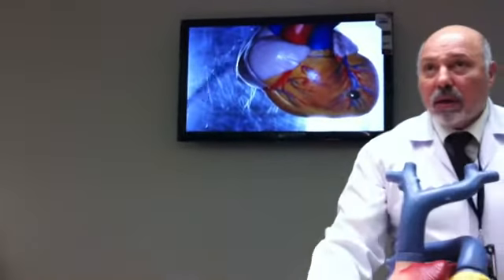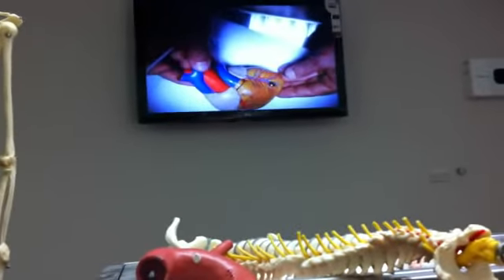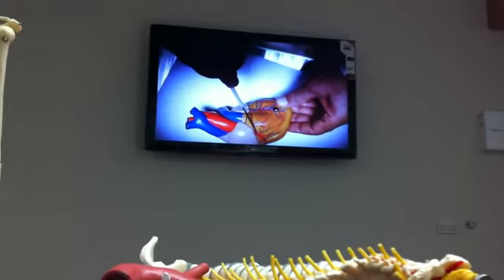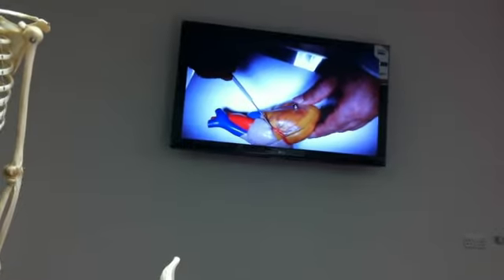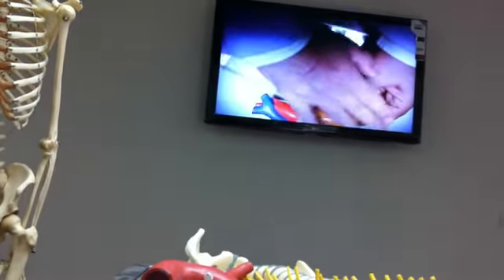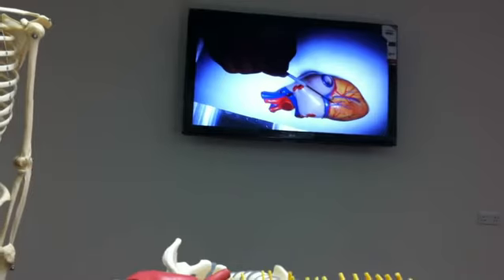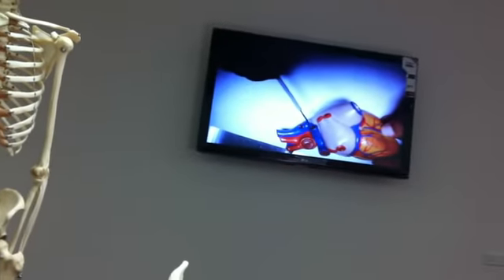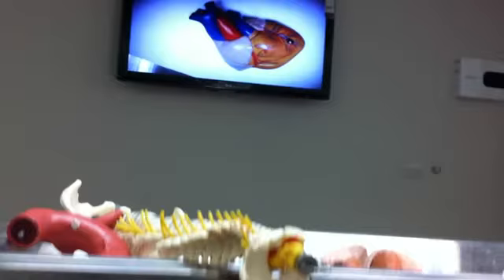anatomy of heart